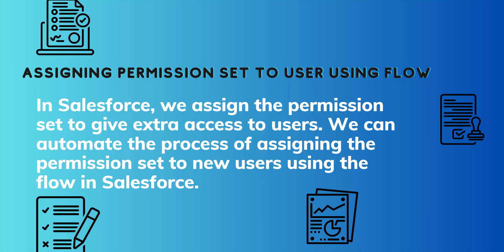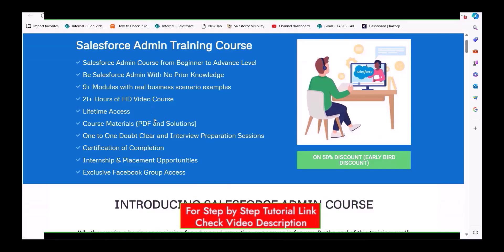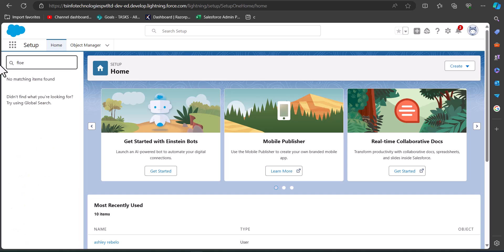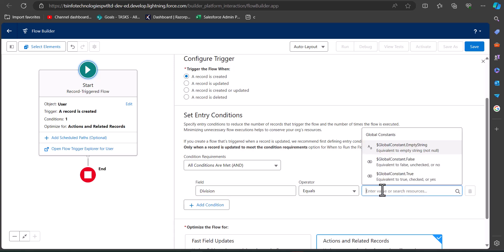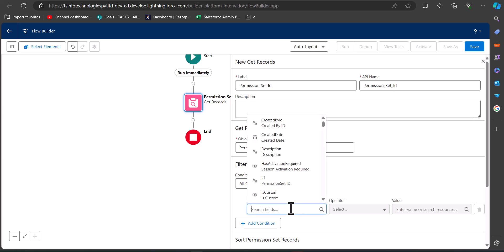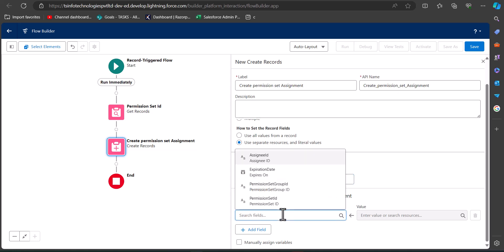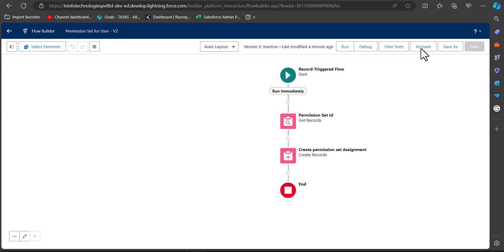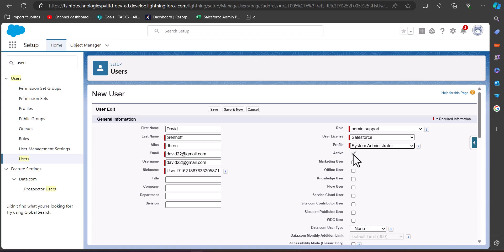Assign Permission set using flow in Salesforce | Assign Permission Sets to user with flow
In Salesforce, we assign the permission set to give extra access to users. This permission set can be assigned from the permission set setup, but we can automate the process of assigning the permission set to new users using the flow in Salesforce.
In this video, how we can automate the permission set assignments to user using flow. In this example, I will create a record trigger flow, that will assign permission sets to new user.
Check out the complete tutorial on How to Assign Permission Set to the New User using Flow in Salesforce